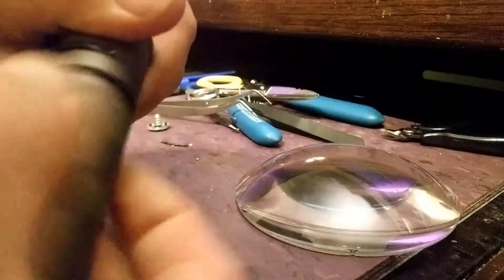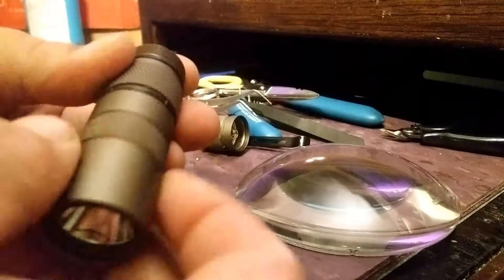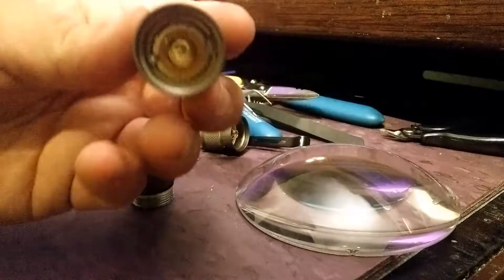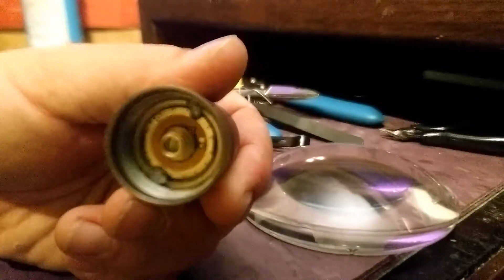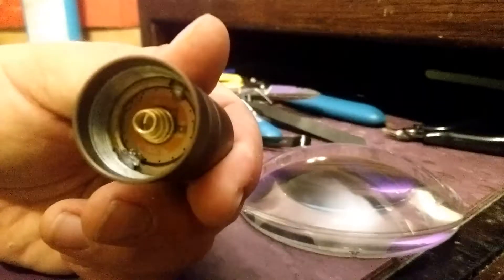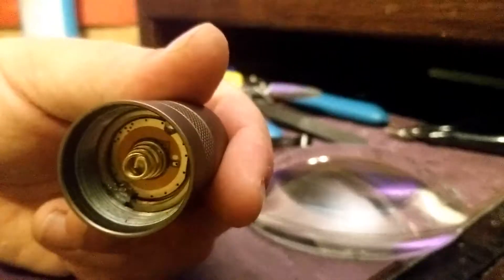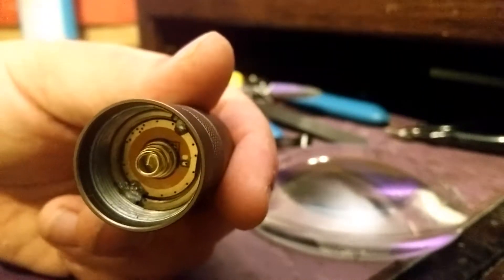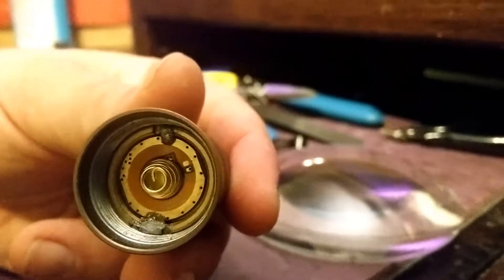Convoy S2+ driver swap to BLF A6 7/4 mode - test firing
Just did my first driver swap on a Convoy S2+ sand. The driver is the same one from the BLF A6. (A17DD_L)
I chose this old driver in particular because it's cheap and I don't care if I break it as well as I wanted it to match my BLF A6 UI because I carry these 2 lights together to work and they feel the same in my pocket (yeah, the switch is different -I know) so I want to know the UI before I turn it on.